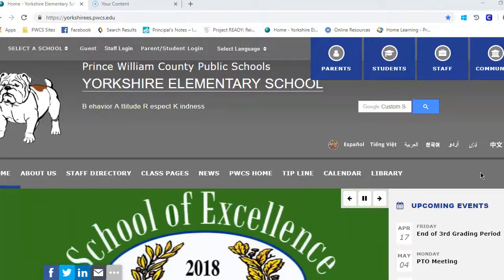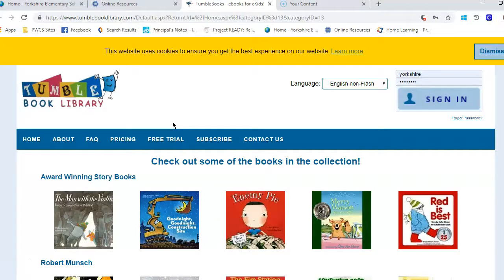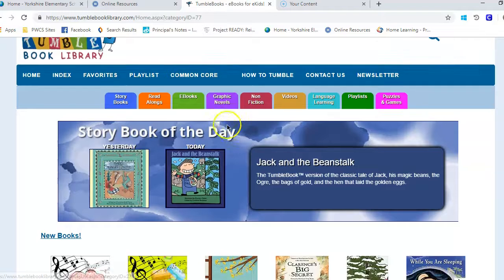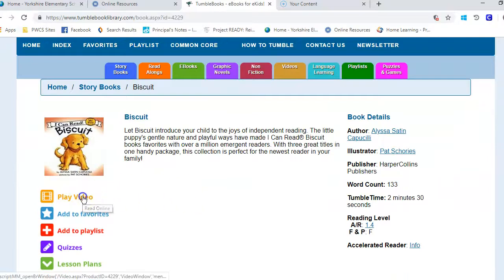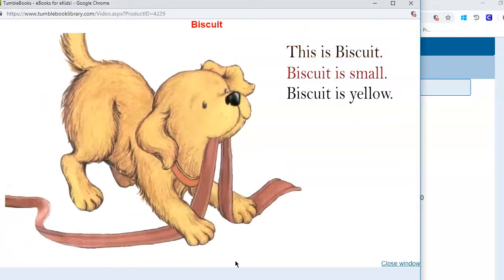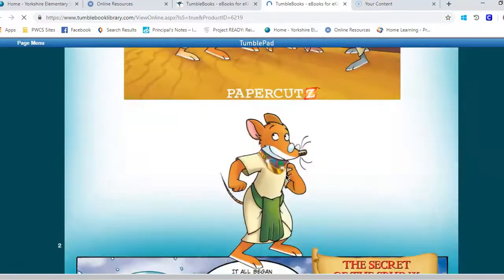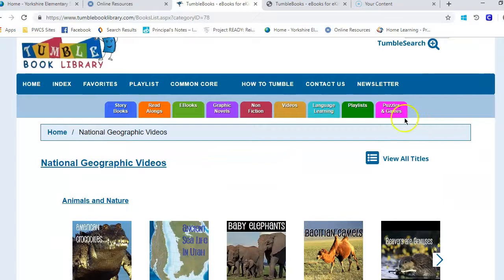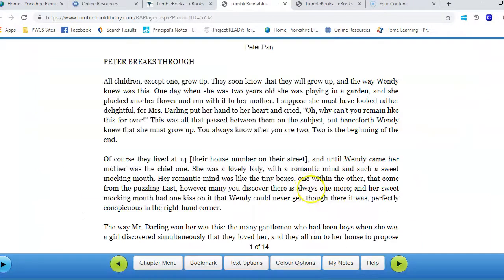Tumblebooks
Video that explains how to use an access Tumblebooks.